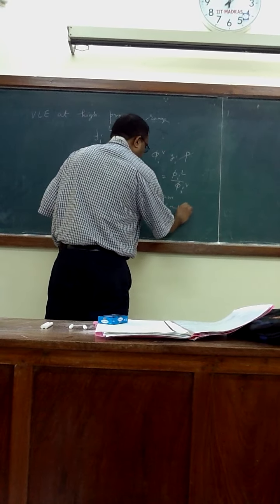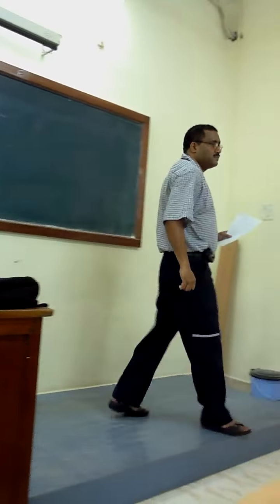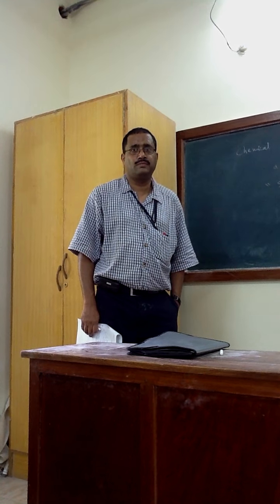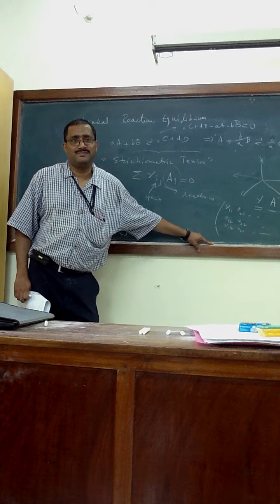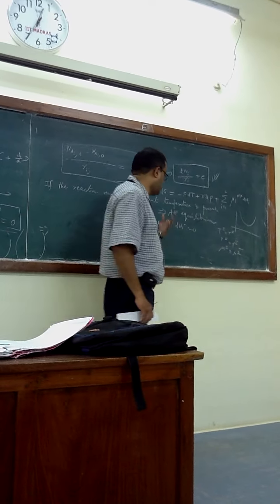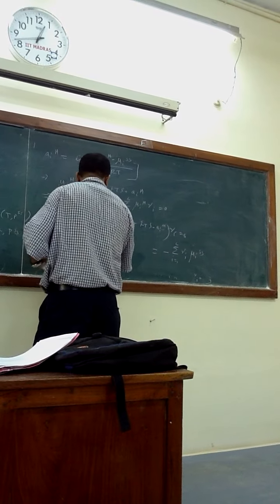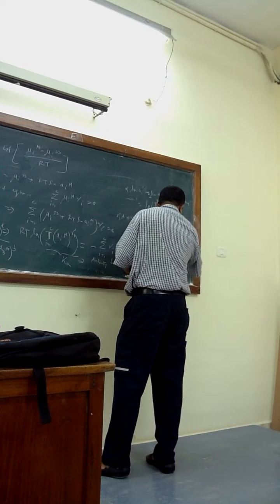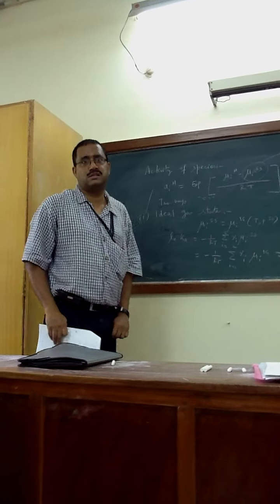Lecture 54: Chemical Engg Thermodynamics-Dr Tanmay Basak